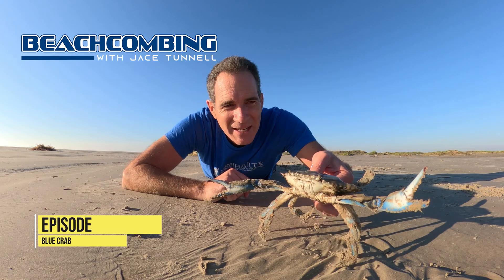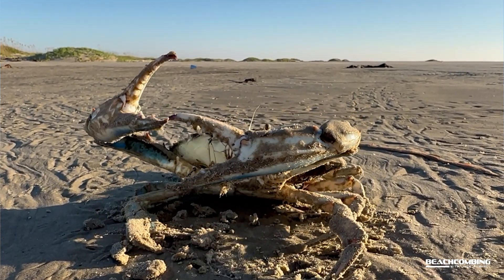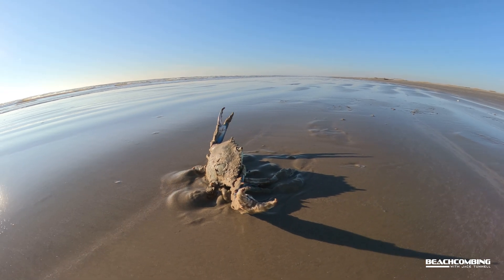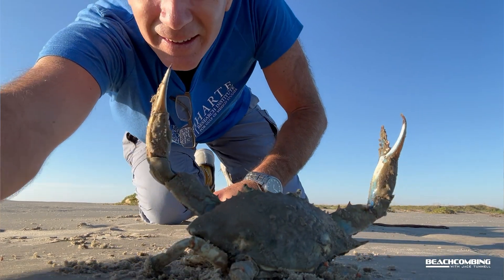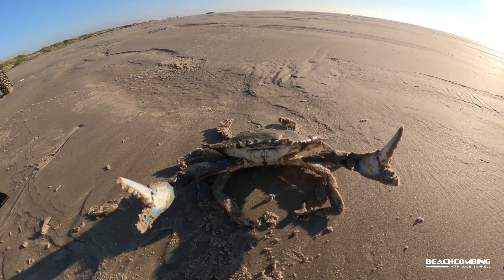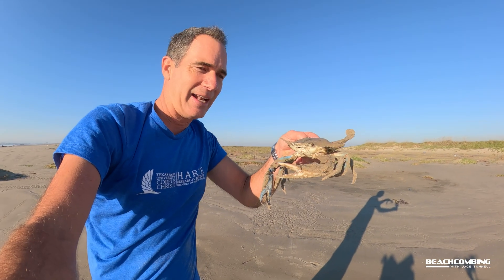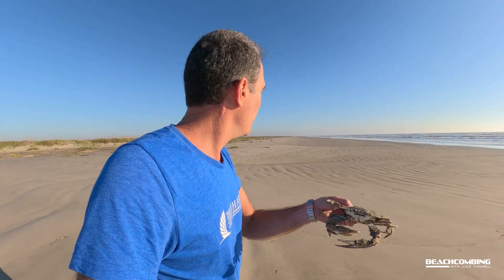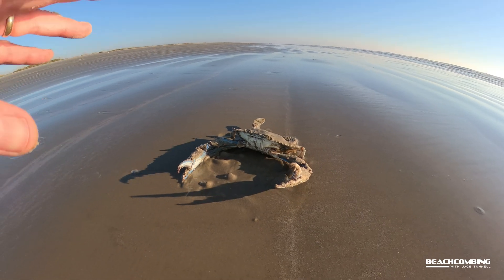Beachcombing - Blue Crabs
One of the most important fisheries along the Gulf of Mexico is the blue crab. Watch this episode of Beachcombing with Jace Tunnell to learn more about the blue crab and see this amazing creature up close.